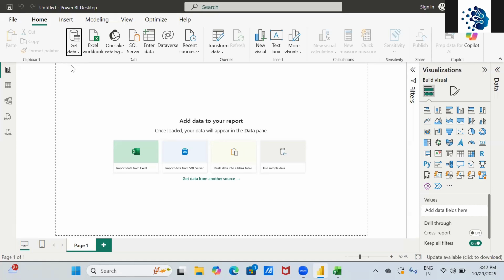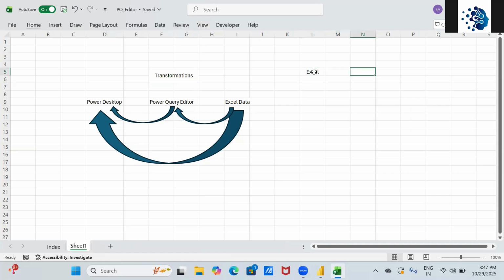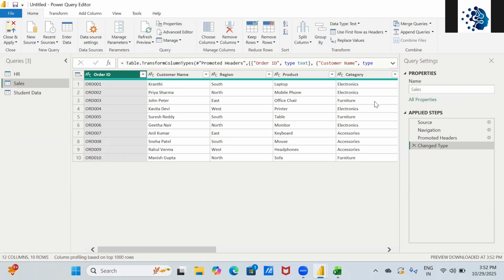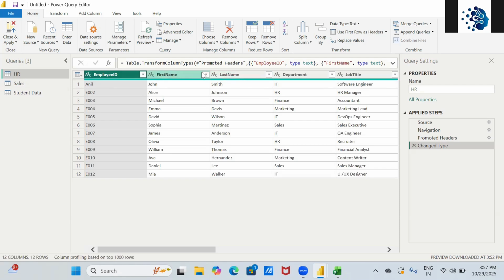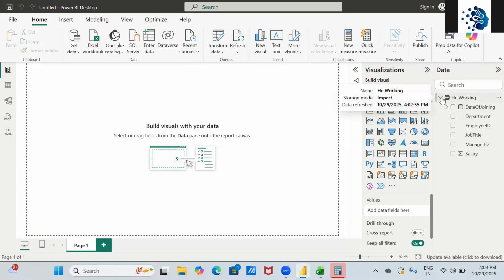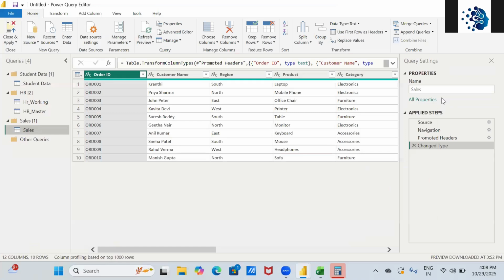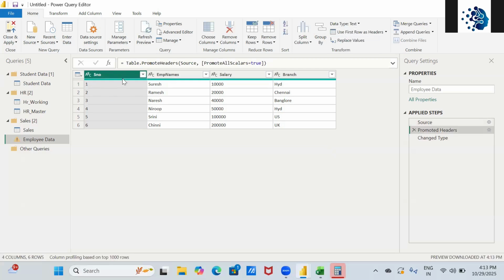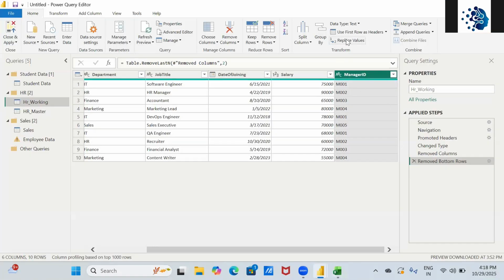Get data and do transformations in power query editor@INFONYXL